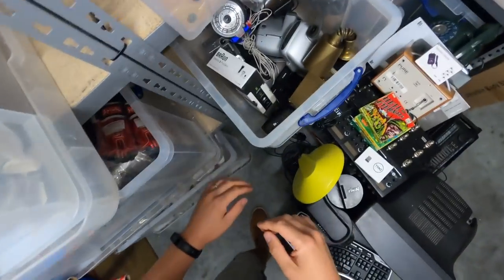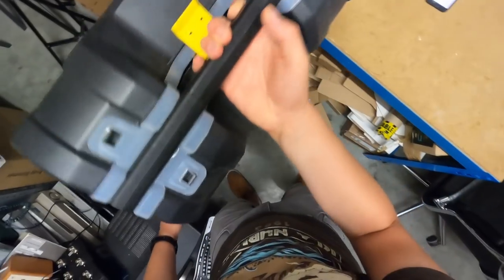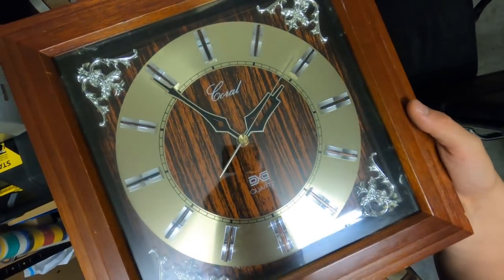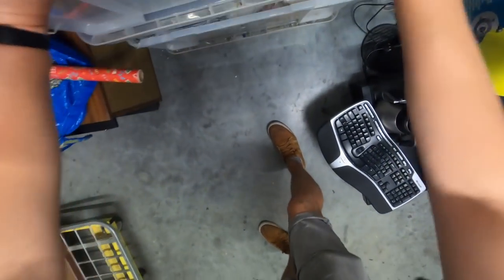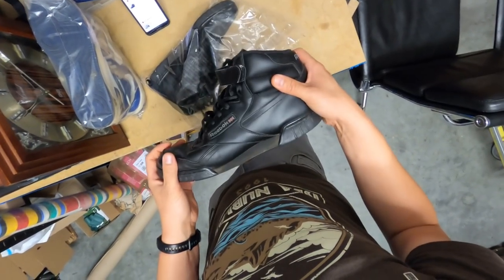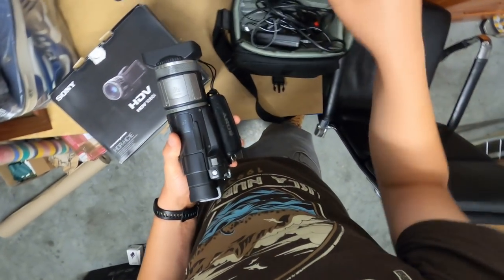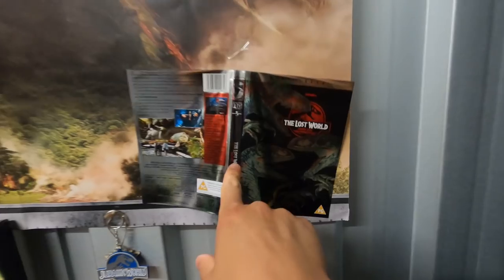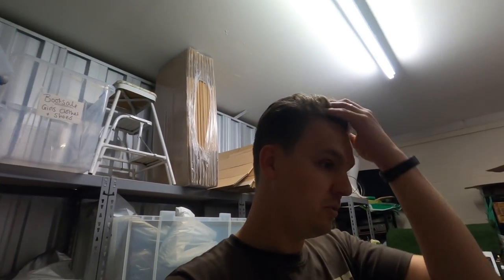Making Money Whilst On Holiday!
We went away on a short family holiday & I still managed to sell these items on eBay & Instagram whilst we were away.

POSTAL BAGS
Small: 6x9 Yellow Bags x100
Medium: 12x16 Orange Bags x100
Large: 18x24 Olive Bags x50
Clear Warning Packing Bags 12x16 x200

POSTAGE EQUIPMENT
2 Rolls JIFFY Large Bubble Wrap 50m x 500mm
6 Rolls of Black Pallet/Shrink Wrap
Brown Kraft Paper 750mm x 200M
300kg Flat Plate Parcel Scales
Insulation Knife
Royal Mail Size Guide

PHOTOGRAPHY
LED Panel Lights:
Mini Aluminium Tripod
Regular/Tall Tripods

TAPE
Double Tape Dispenser
Extra Wide 3” Tape Dispenser
Brown Extra Wide Parcel Tape
Regular Clear Scotch Tape

TECH
GoPro Hero8 4K Camera
Samsung Laser Printer
Zebra 6x4 Shipping Label Thermal Printer
Universal Power Adapter
GoPro Back Pack Clip

📼SEEN SOMETHING YOU’D LIKE TO BUY?🕹
(No General Questions To Be Sent On These Selling Platforms Please Unless You’re Interested In Purchasing An Item)

For Fan Mail Send To;
George Ross
Big Yellow Self Storage
39a Westway, Robjohns Road
Chelmsford
Essex
CM1 3AG